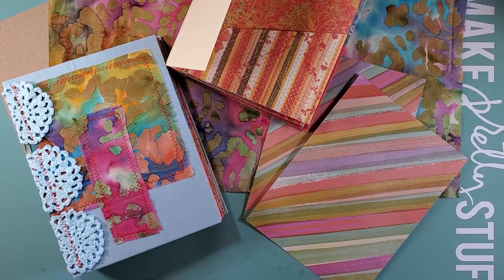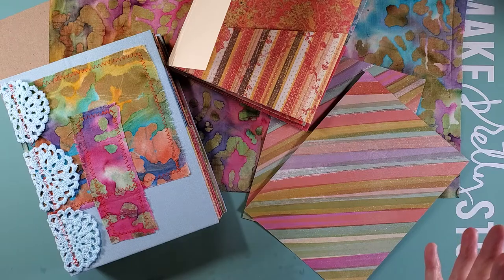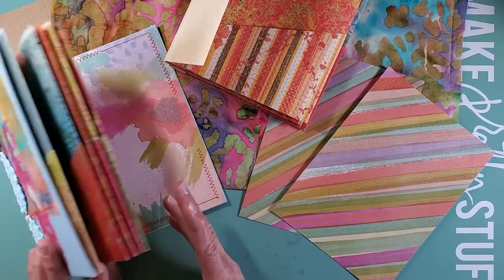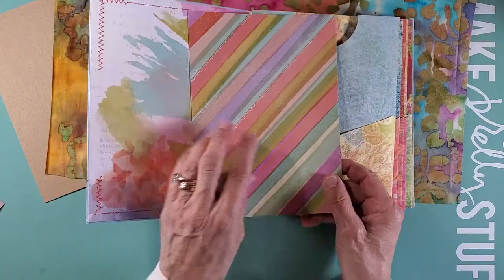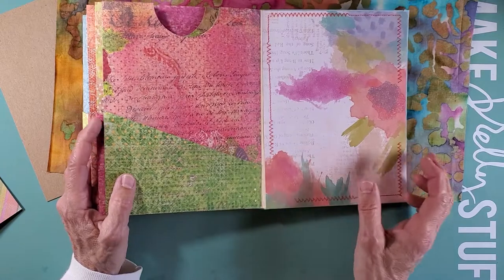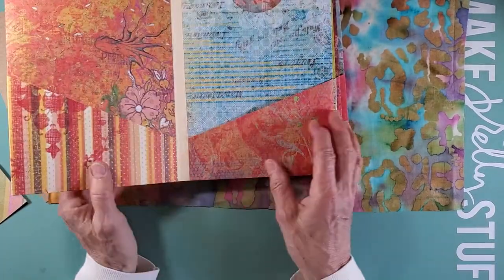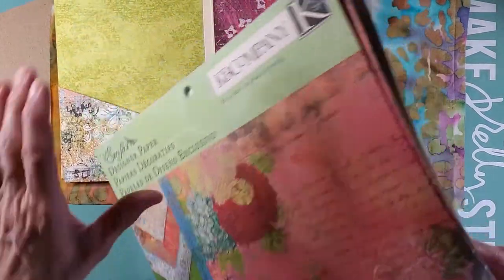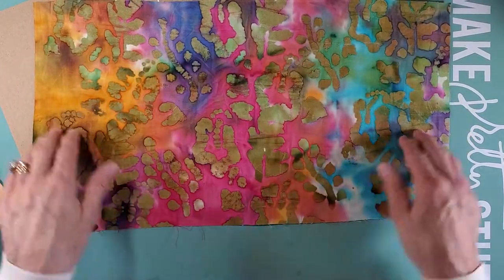Hidden Binding Pocket Folder Book / Part 2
In part 2 we'll be attaching our pocket pages and finishing off the inside of the book. You'll be able to see just how easy it is and what glue I used to adhere it all.

Have a wonderful week everyone and happy crafting !